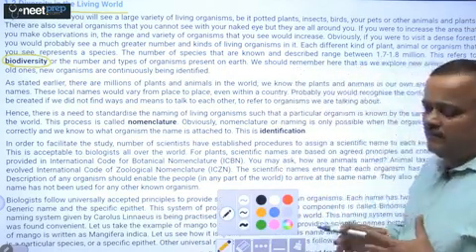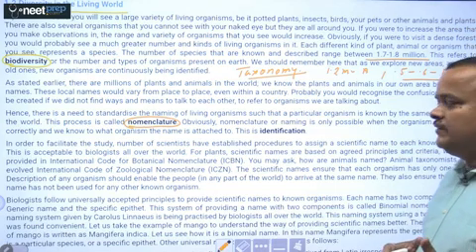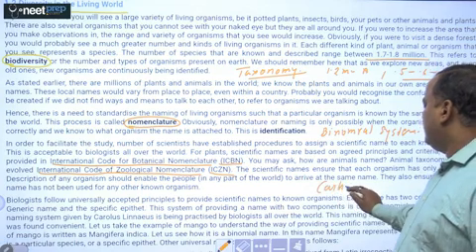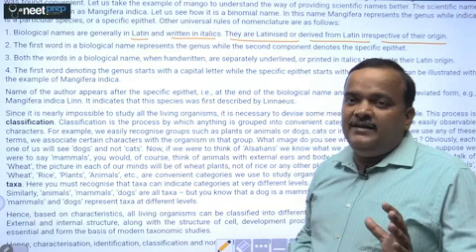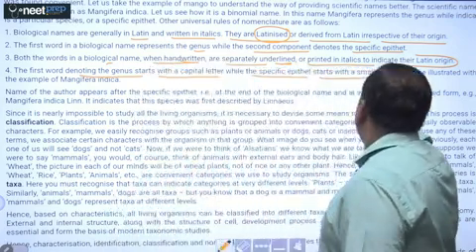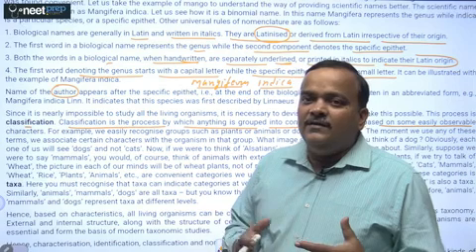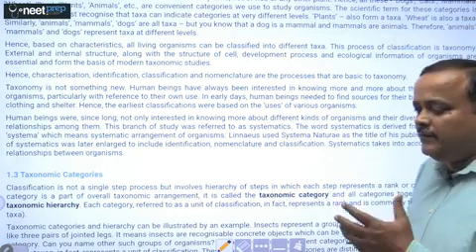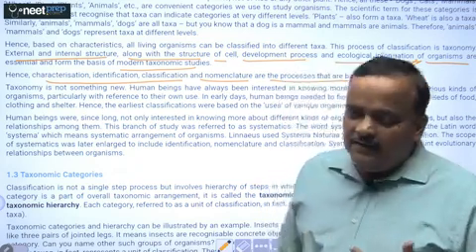Decode NCERT: The Living World Line-by-Line with Secret Hacks | NEET